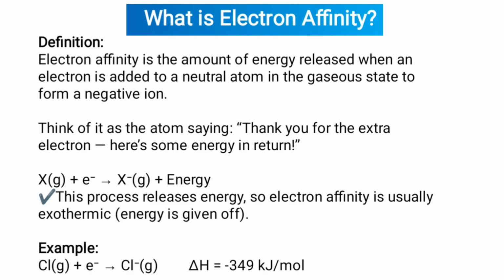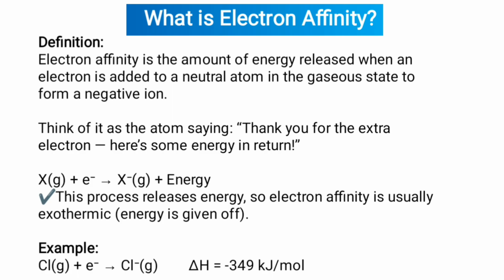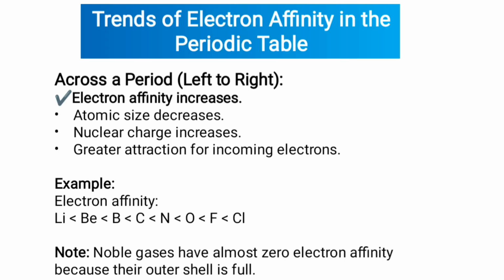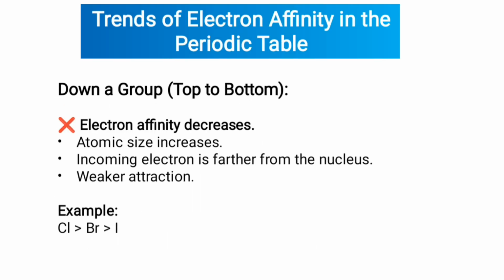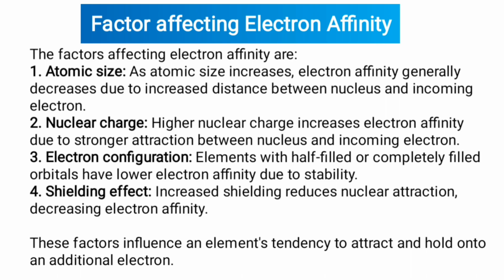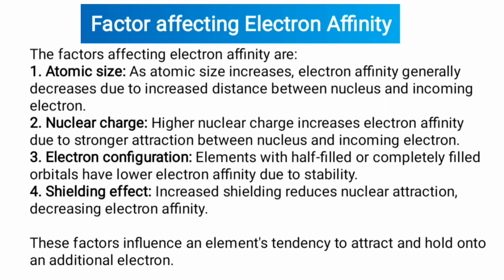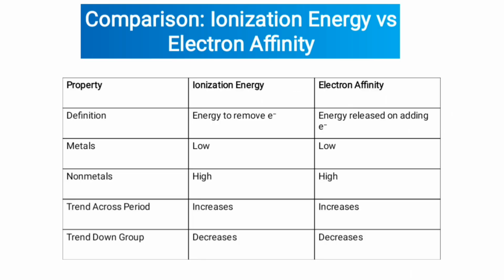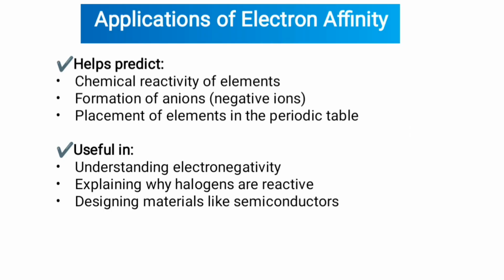Electron Affinity Explained: Periodic Trends & Chemical Reactivity@ChemistryClass-9-10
Unlock the Power of Electron Affinity! 🔓💡 Discover how elements attract electrons, form anions, and exhibit chemical reactivity. Learn periodic trends and comparisons with ionization energy. Perfect for Chemistry students and enthusiasts! 🔬chemistrylecture